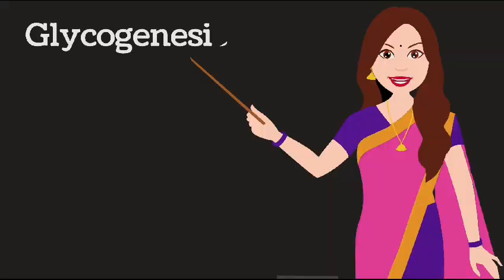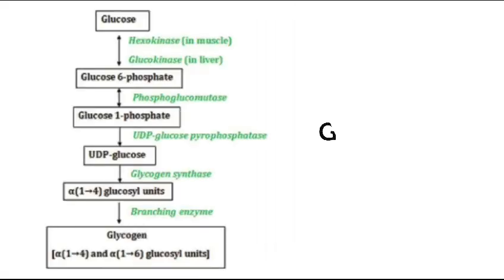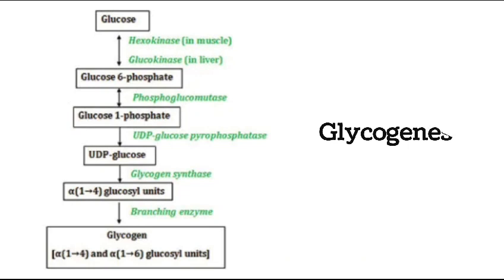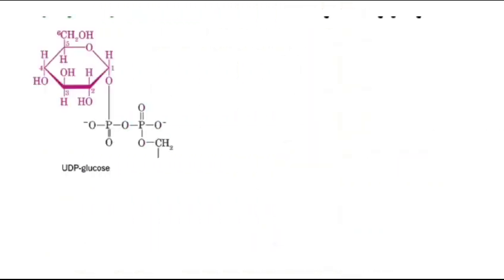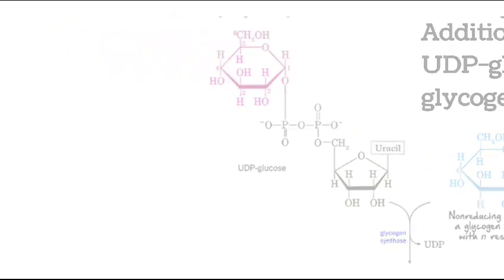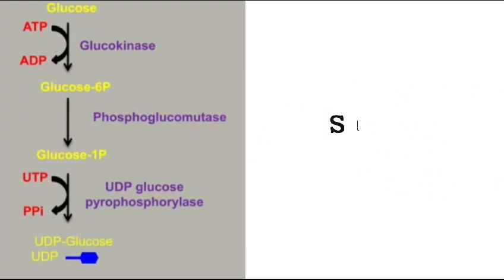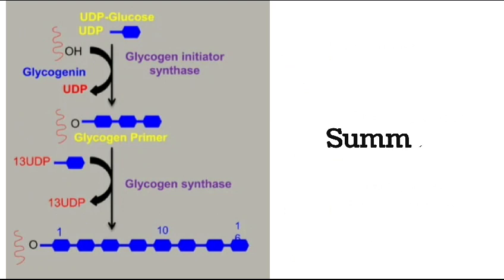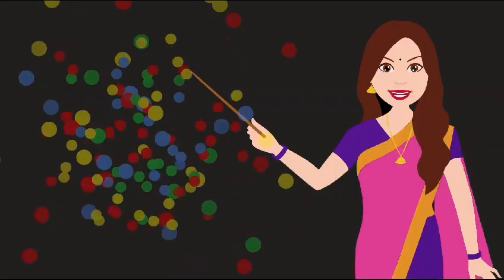I Biochemistry I Glycogenesis I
In this video, we unravel the Glycogenesis pathway in detail.

Join us as we explore the steps and pathway of this intriguing topic in detail.

In this video, you'll discover:

Join us on this journey to unravel the secrets of the molecular world.